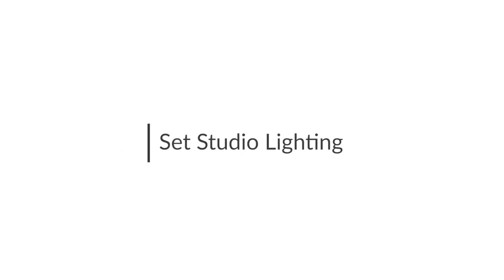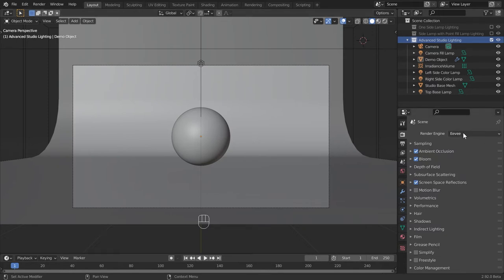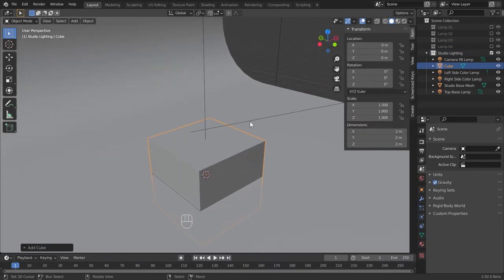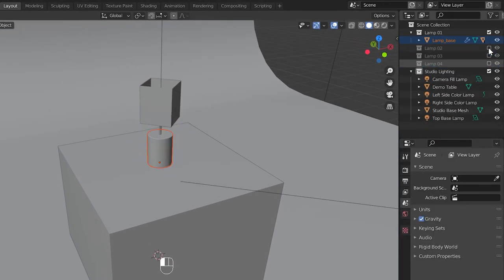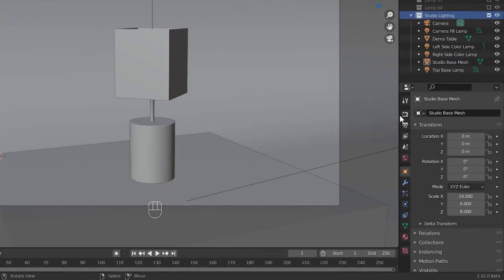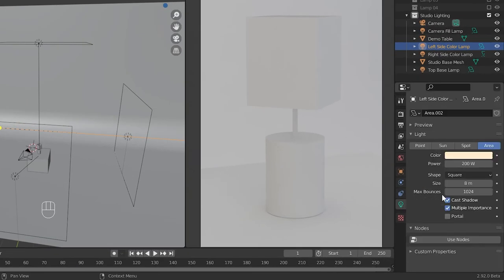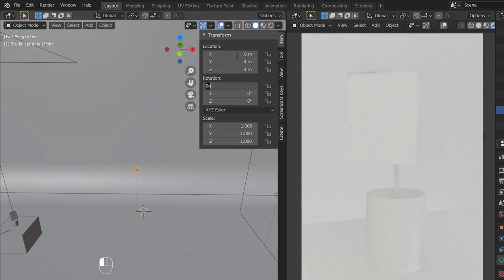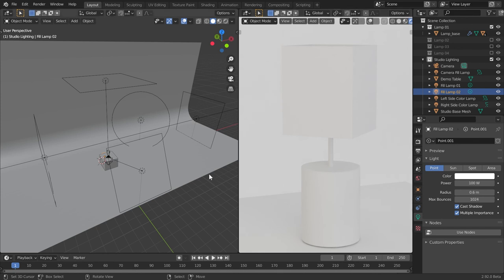Create Different Type of Table Lamps | 03. Set Studio Lighting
In this video series, you can easily learn how to make table lamps. We use a special inbuilt addon in the blender to make these lamps. For example, we will make 4 lamps in this video series. After making these lamps, we will give more details on how to make different types of lamps like this.

-_ In this section, we will set Studio Lighting for the created lamp models.

Mentioned tutorial in this Video,